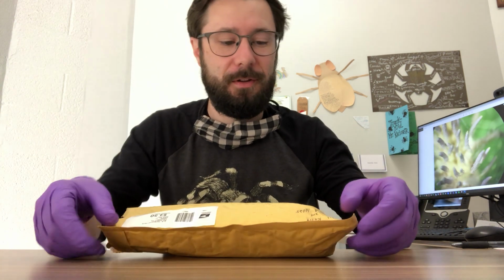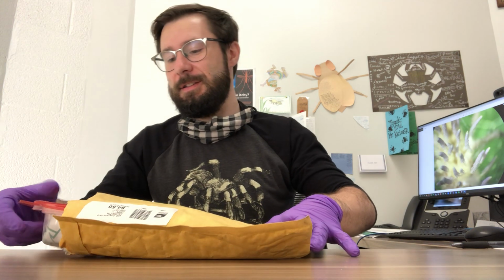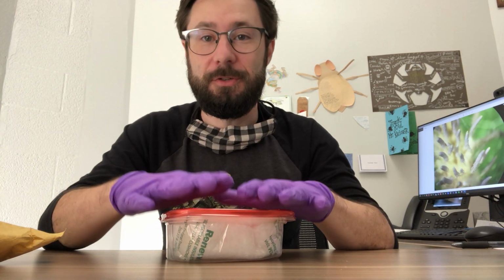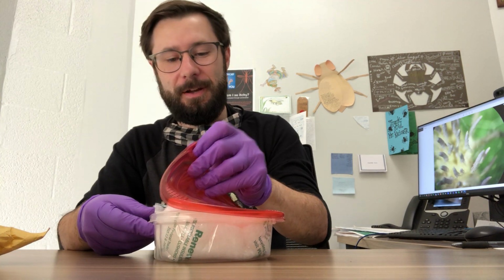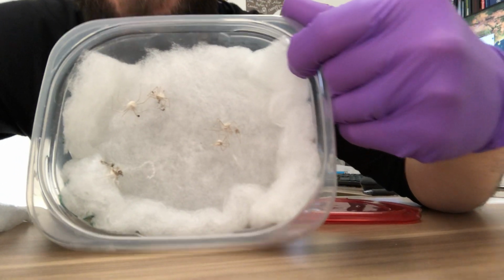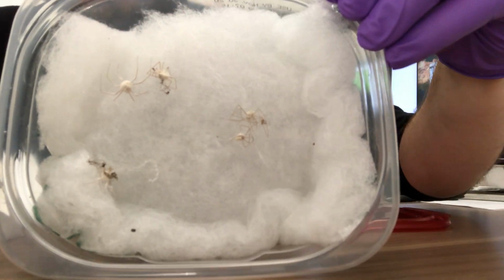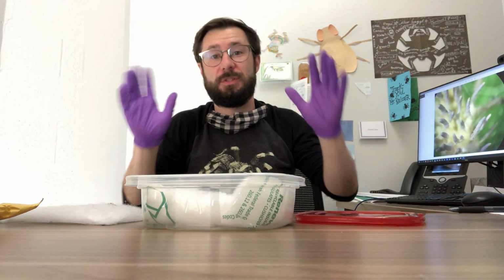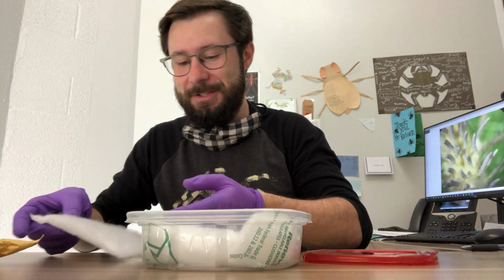Spider Parasite Collection - Donation unboxing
Nick receives a donation to the Spider Parasite Digital Research (SPDR) Collection.